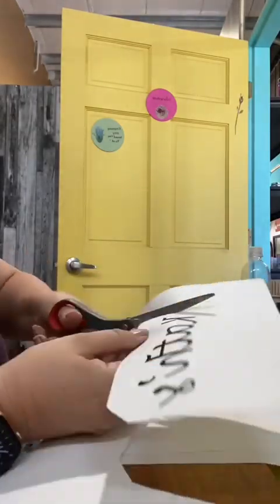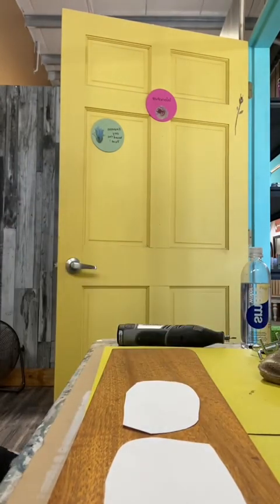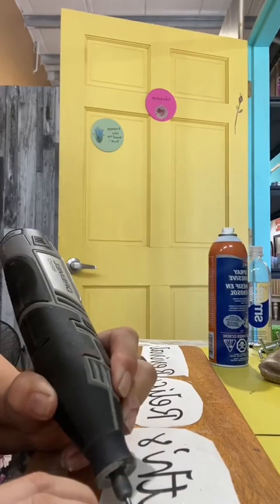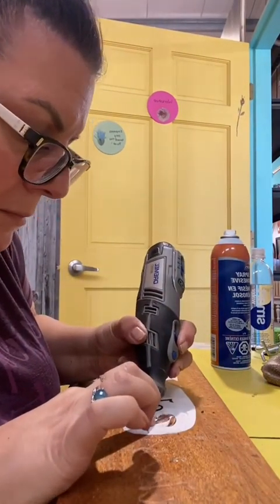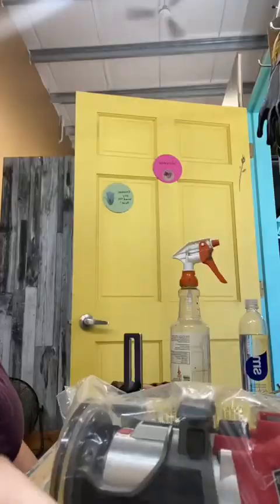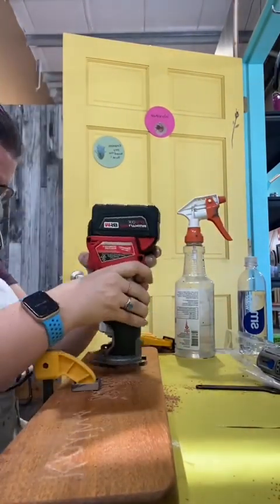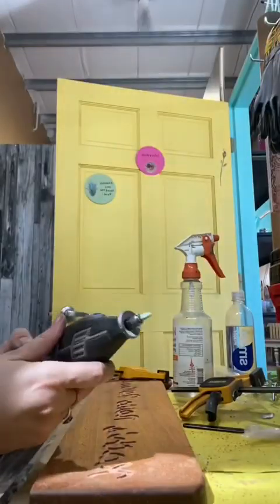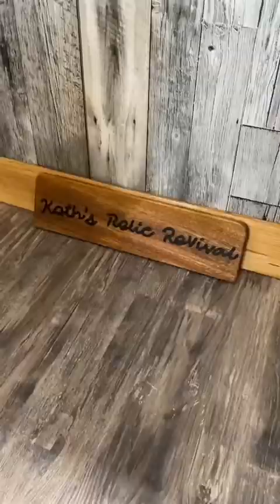Learning how to router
Learning how to router. I won’t be winning any woodworking awards, but I’m super pleased how my first try went! Audio on for my voiceover.